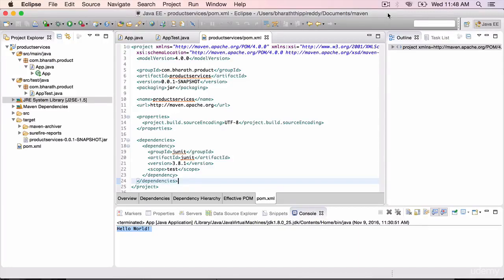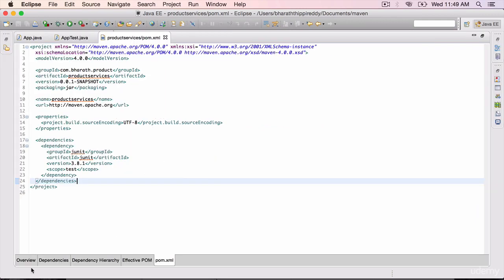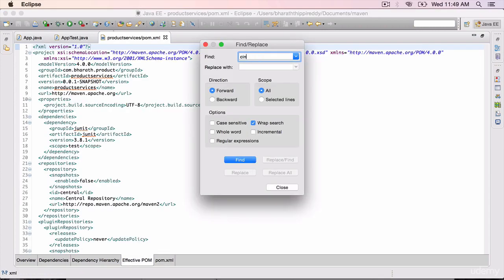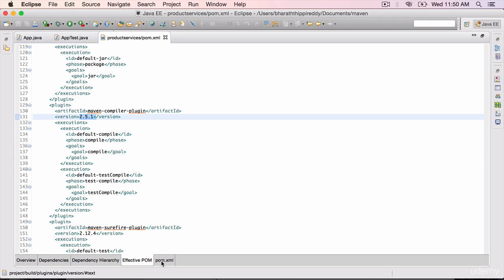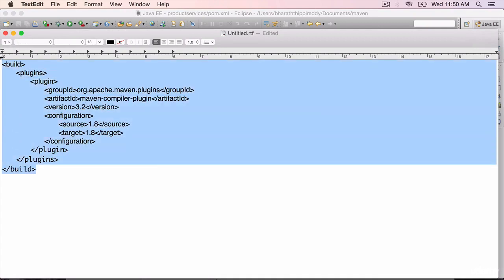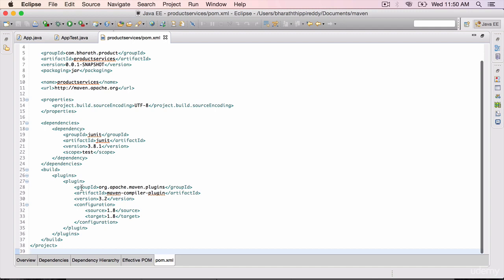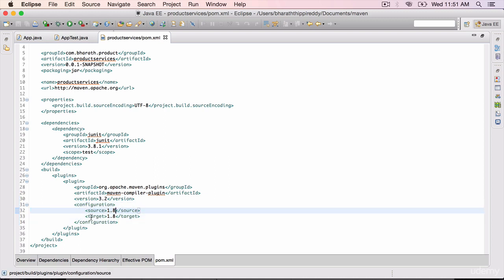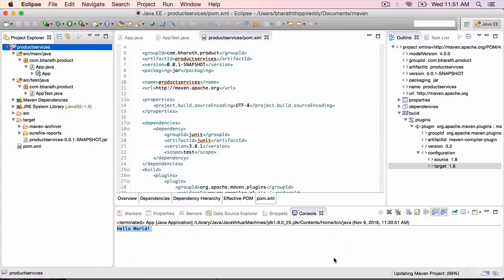Maven Crash Course : Customize the compiler settings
Maven Crash Course
Create a multi module maven java web applicaiton project in easy steps